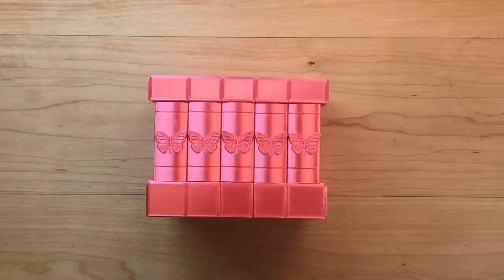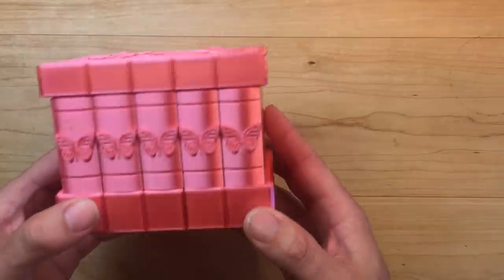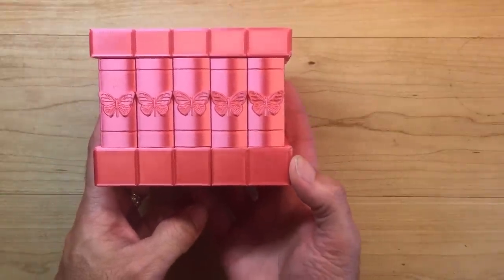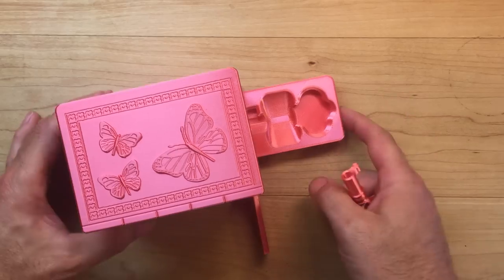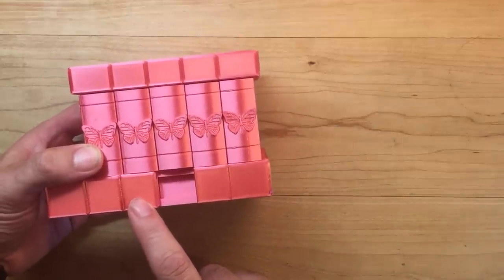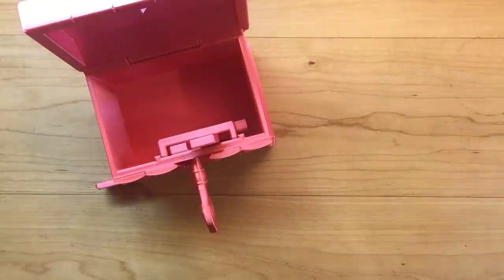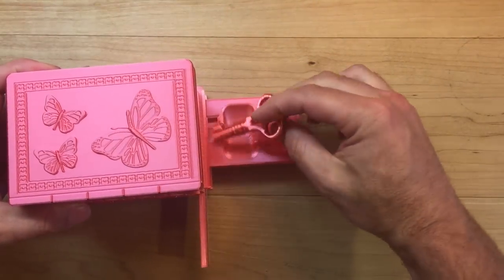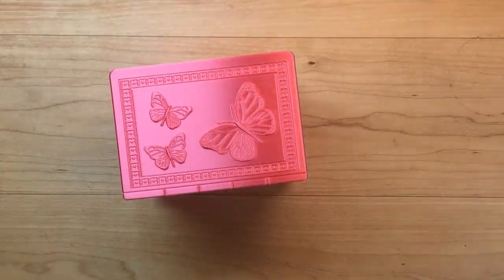Secret Butterfly Box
If you have a 3D printer and would like to make your own box you can find the stl files here:

If you don't have a 3D printer I am selling these on my Etsy store.